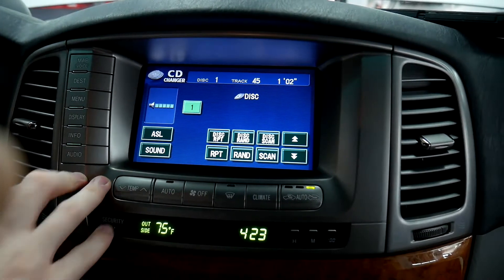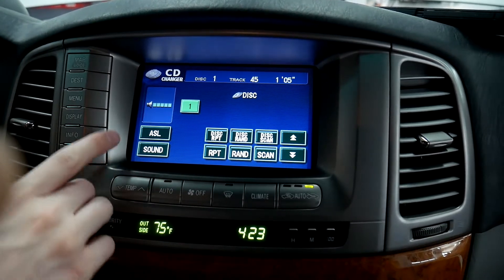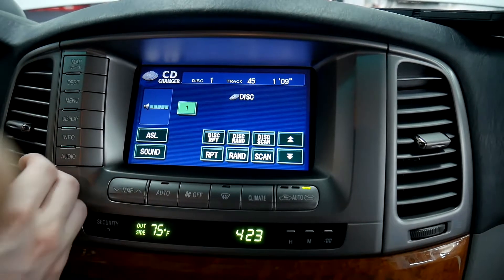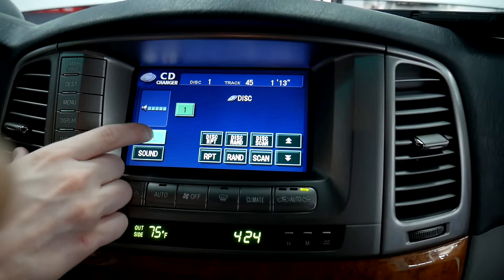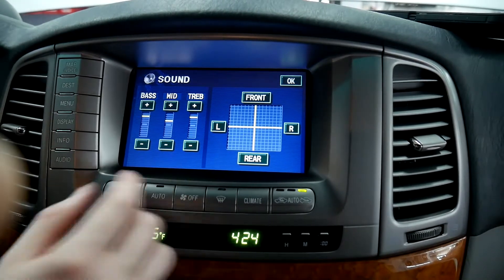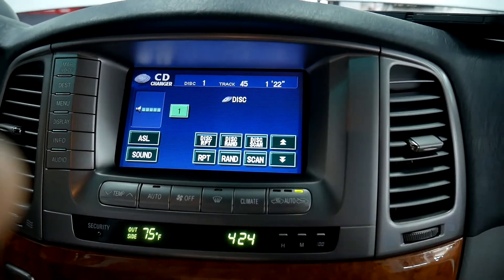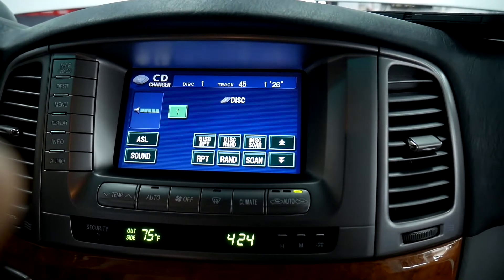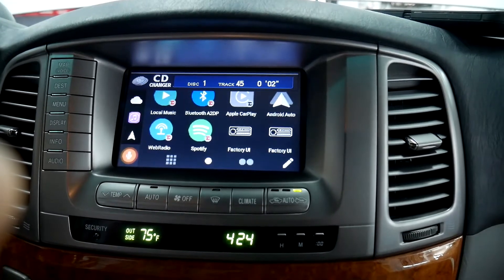Tech Tip - If VLine sound is not good, use Factory UI button to adjust sound settings - bass, treble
In this video we show you how to get back to the factory screen from VLine UI (user interface) to update the sound settings for VLine system, such as bass, treble and others.

When VLine VL2 for CarPlay Android Auto is connected to the factory car stereo, it uses specific stereo "mode" to display the information and provide the sound. If you need to adjust the sound settings, use Factory UI button on VLine user interface to go back to the original factory screen and adjust the sound up to your liking.

1. Fully functional Android integrated into your OEM stereo without any changes to your original stereo

2. Access to Google Maps, Waze, Sygic, any other maps/navigation of your choice

3. Integrated music plugins - Spotify, Pandora, Google Music, Web Radio, Local music stored on your phone

4. Voice assistant for navigation and music selection

5. Access to the Google Play store to download any application

6. Smartphone Integration - CarPlay and Android Auto. This includes wireless CarPlay and wireless Android Auto

7. Bluetooth, USB, MicroSD card, HDMI-In

Drive happy!